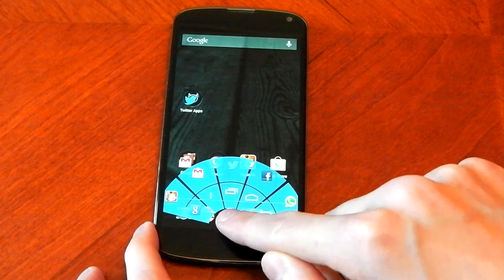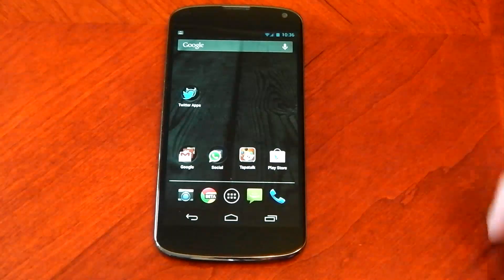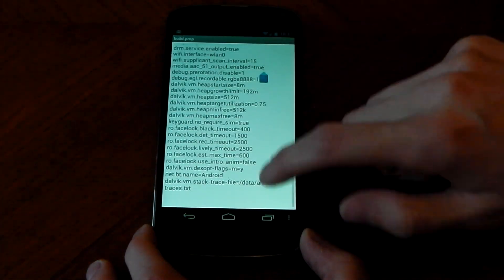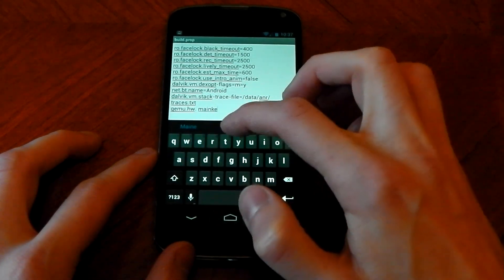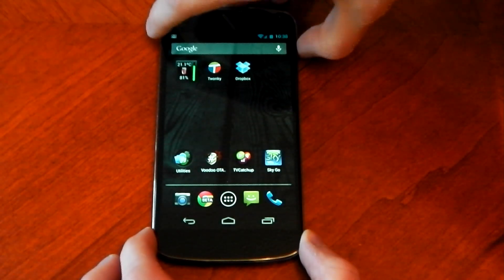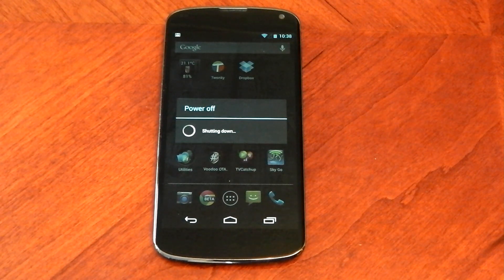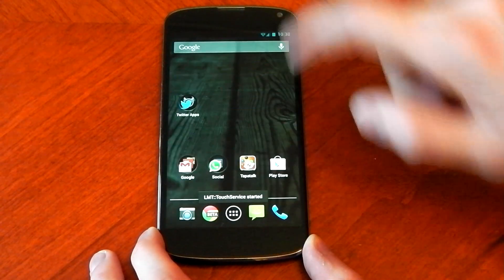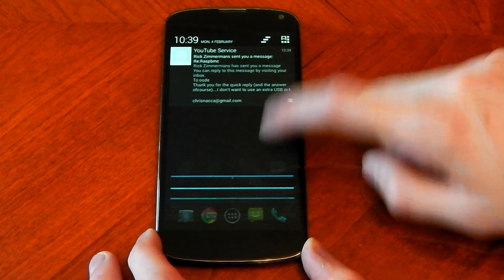Nexus 4 - (Tweak) - Tutorial - Remove the softkeys/navbar WITHOUT losing Statusbar.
You no longer have to do this tweak to achieve this .. you can use gmd hide soft keys app

** be warned** For some reason, some peoples devices are going into a bootloop when doing this, if that happens, go into recovery and wipe the cache... if it still doesn't boot, you need to flash the factory image or use a backup

add this to build.prop
"qemu.hw.mainkeys=1"